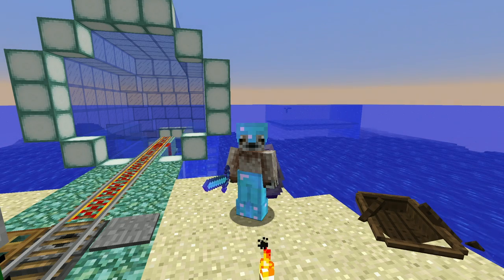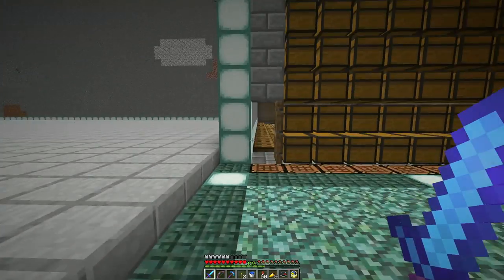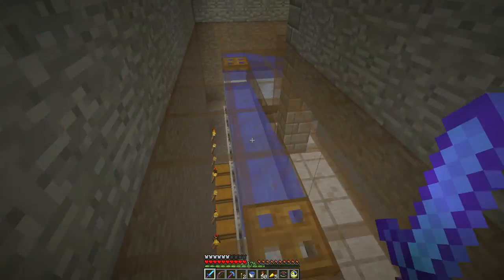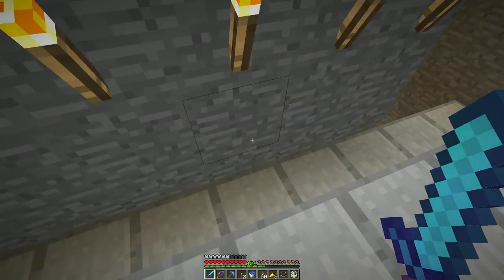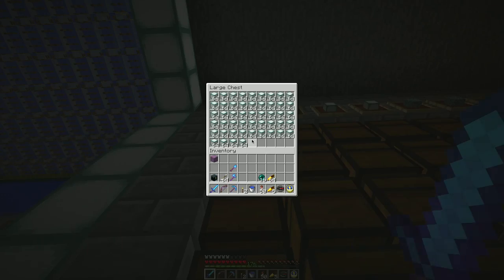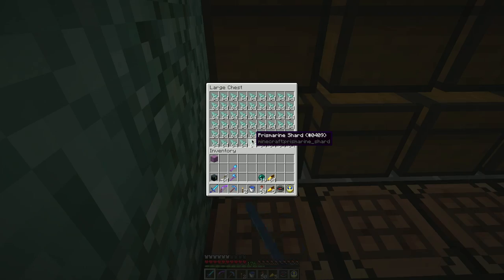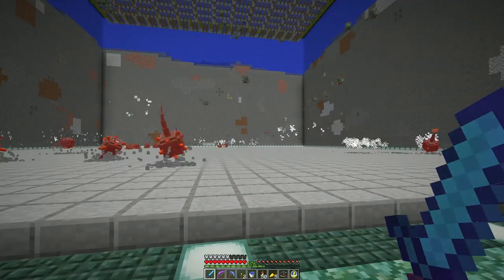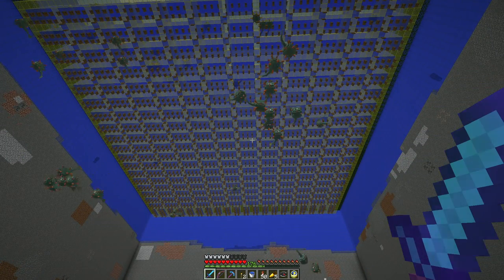Minecraft LAN Party! 2 Ep. 101 - Guardian Farm Done(ish)!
It's DONE! (the Guardian Farm that is) (well, the updated collection system is complete anyway) (and the walls look ugly and need decorating)

This is a quick tour of the Guardian Farm which has been filled out so it goes gangbusters, with the updated (and in theory improved) collection/sorting system.